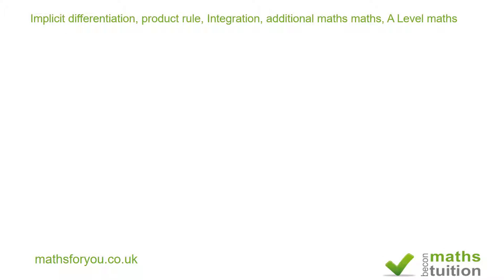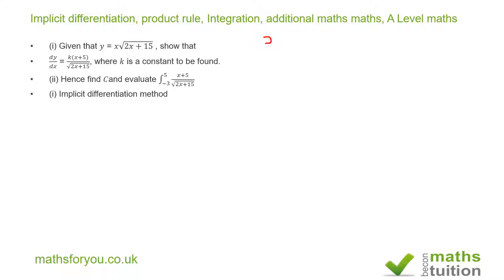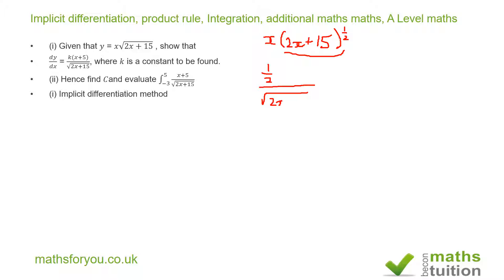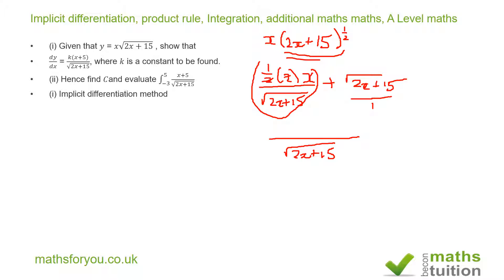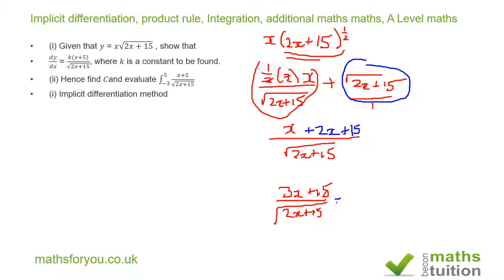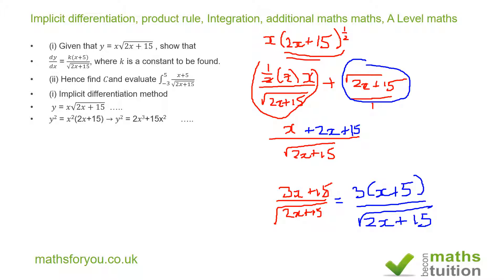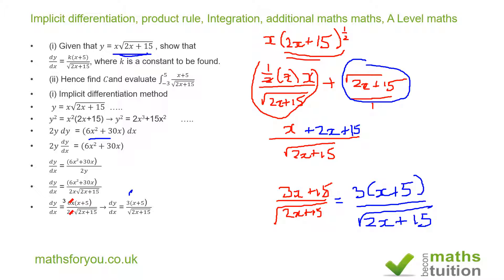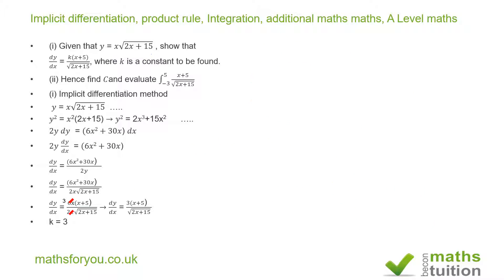Implicit differentiation, product rule, Integration, additional maths maths, A Level maths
(i) Given that 𝑦 = 𝑥√(2𝑥+15) , show that
𝑑𝑦/𝑑𝑥 = (𝑘(𝑥+5))/√(2𝑥+15), where 𝑘 is a constant to be found.
(ii) Hence find 𝐶and evaluate ∫_(−3)^5▒(𝑥+5)/√(2𝑥+15)